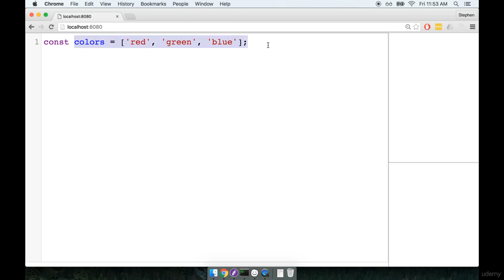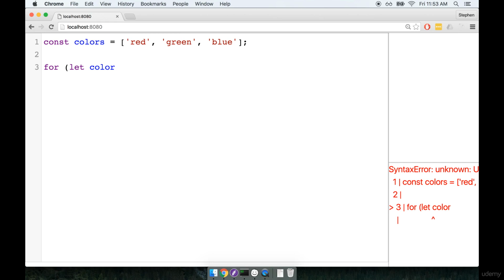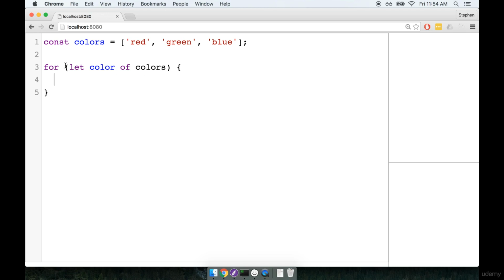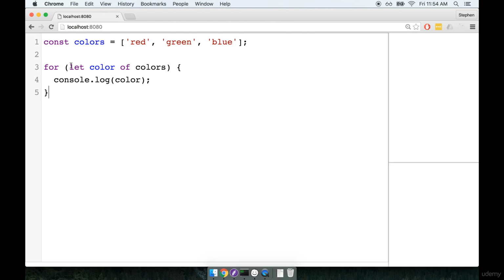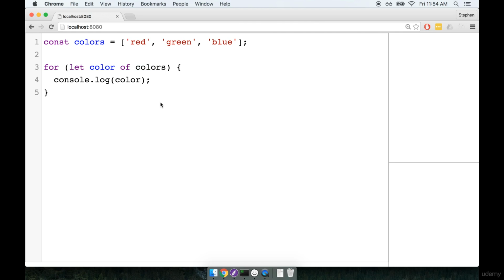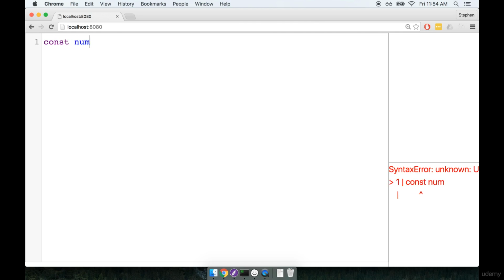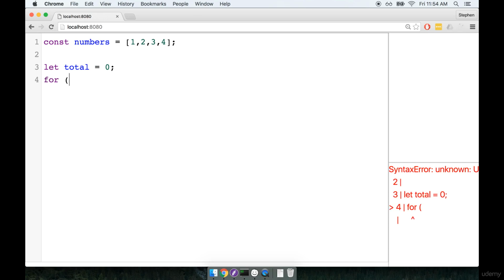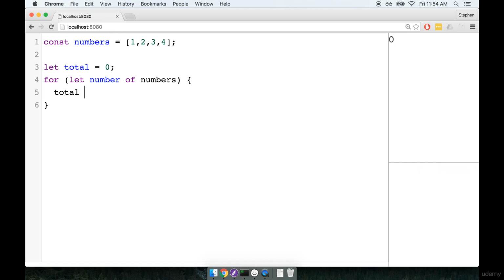ES6 JavaScript 049 One Quick Thing For Of Loops